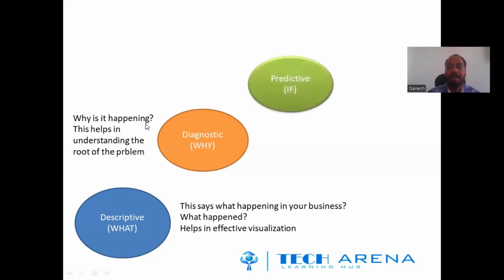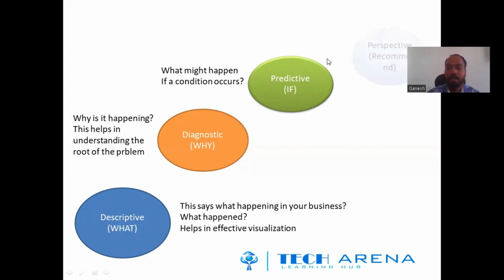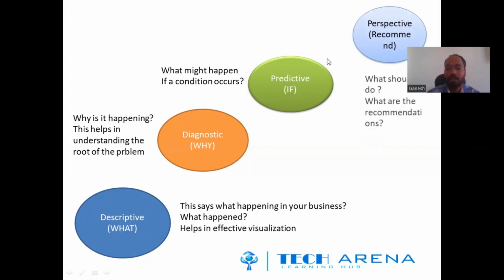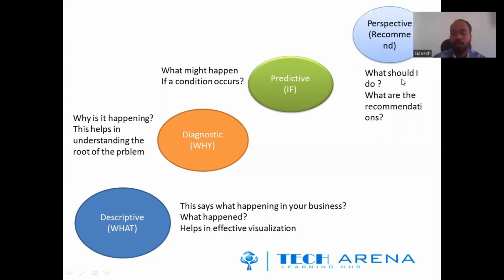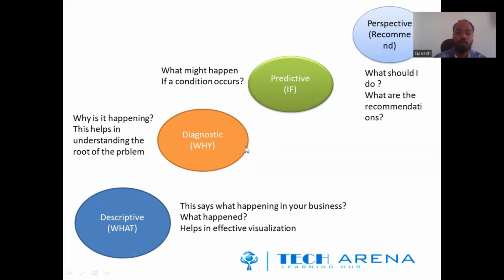Different types of data analytics | 4 types of data analysis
Your queries -
different types of data analytics
4 types of data analytics
4 types of data analysis
types of data analytics